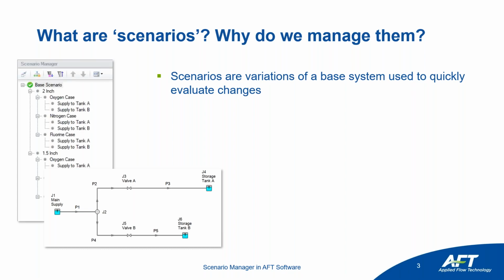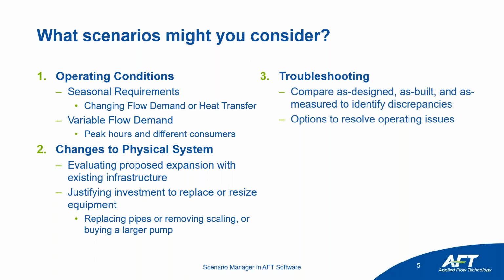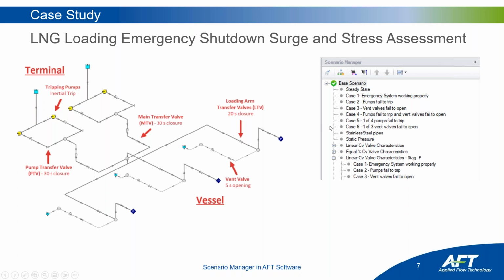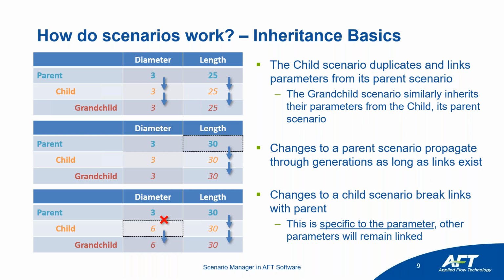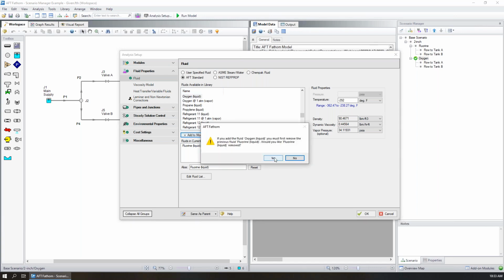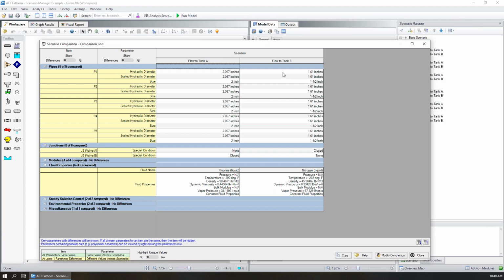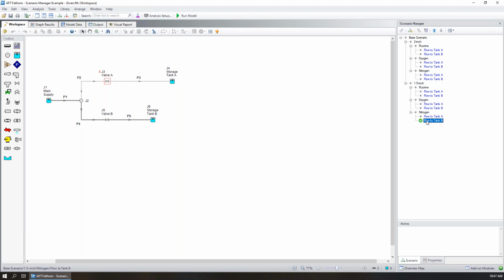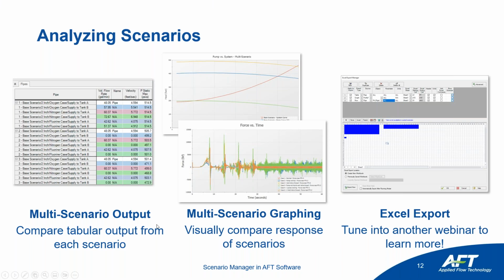No Stone Left Unturned Exhaustively Analyze Alternatives with Scenarios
One of the main appeals of AFT software is the flexibility to manage and analyze alternatives. This means engineers can explore their system in a range of operating conditions, size the perfect component, model existing infrastructure vs. proposed additions and more.

This webinar will cover the basics of AFT's Scenario Manager and the wealth of analysis options it opens for comparison, all within 1 model file.

00:00 Introduction
02:55 About scenarios
19:47 Scenario Manager
40:36 Managing scenarios
46: 07 Analyzing scenarios
54:45 Summary